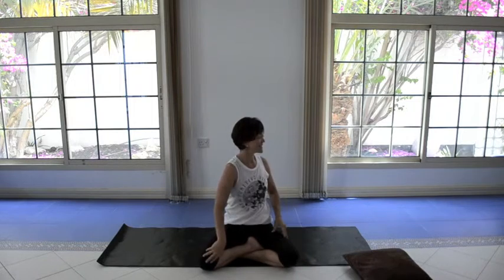Intro: Starting Yoga at Home Yoga for Beginners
"Where do I start?" "How do I start?"  "How do I know if I'm doing it right?" Such great questions.  This introduction will give you my short answers.  If you're a beginner, please watch this and then proceed to the "Starting at Yoga at Home" videos.  Always listen to your body, never take yourself into pain, do what you can, breathe, and rest at the end.

Learn more about East Asian Medicine/Chinese Medicine, Ayurveda, and Yoga at QiandPrana.com